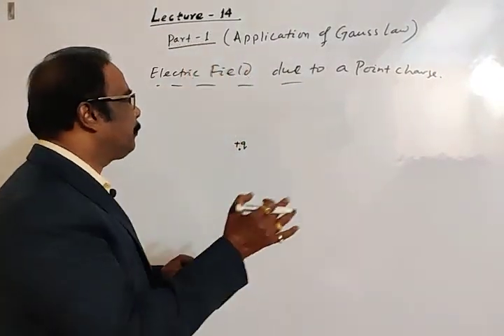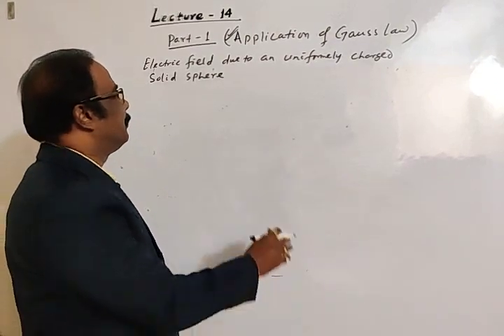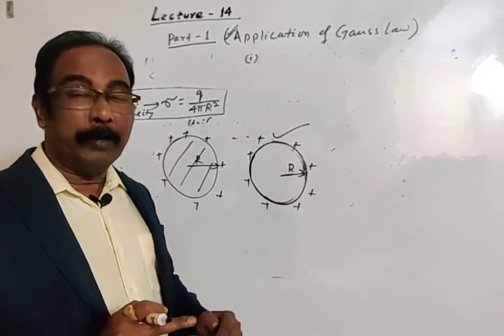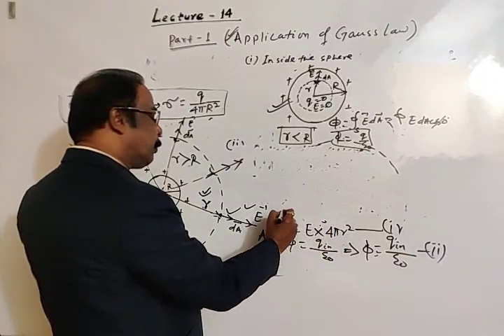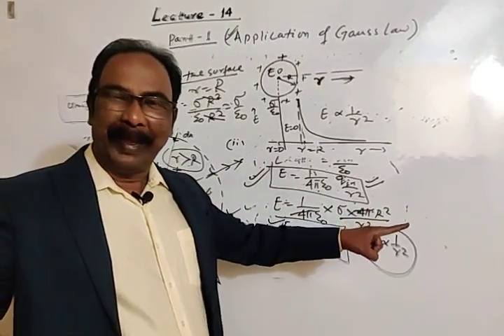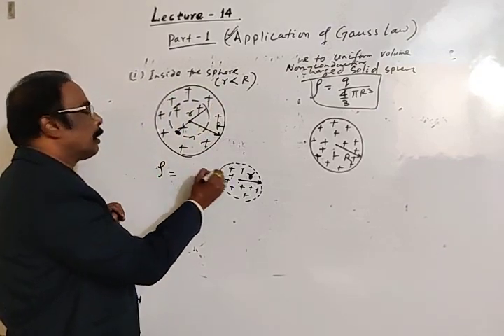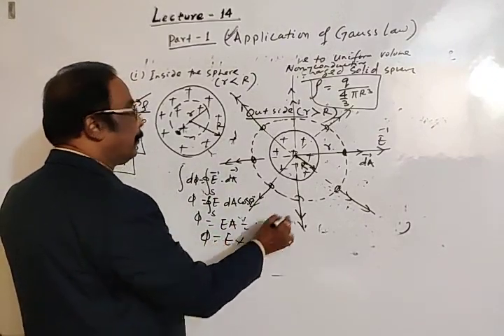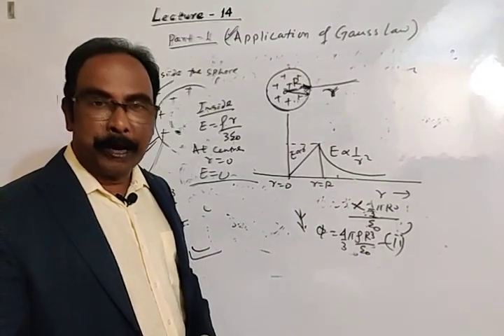Application Of Gauss Law: Electric Field Due To Uniformly Charged Spheres And Shells. Lecture-14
KAR'S PHYSICS: Dear Students, This is my lecture-14 in ELECTRIC CHARGE AND ELECTRIC FIELD. In this lecture I have discussed how to find electric field due to an uniformly charged spheres and shells. This lecture is helpful for regular studies and basic form of application theory.